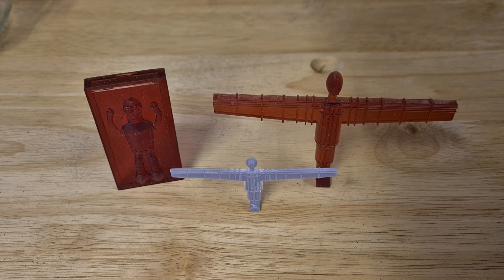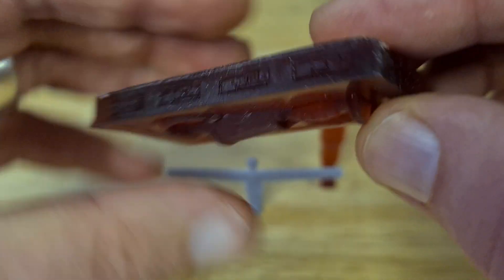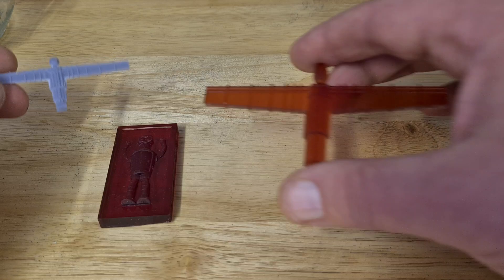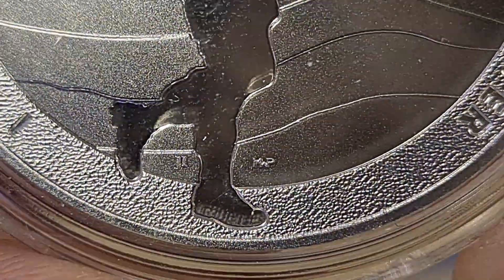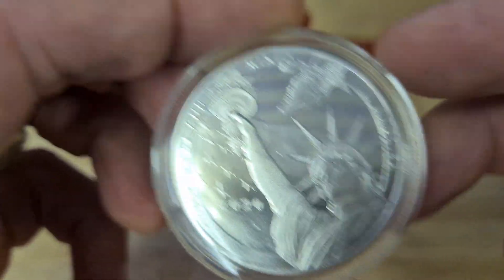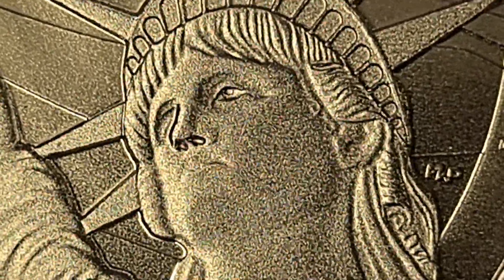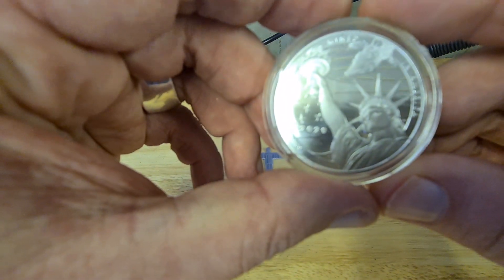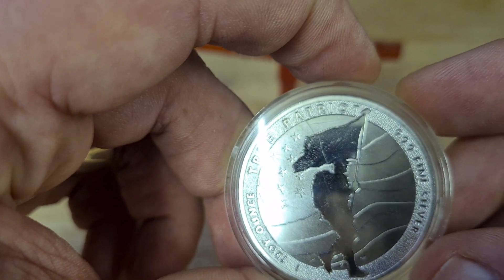Some Silver to shine up your day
I hope everyone is safe and well, I truly ❤
For those close you will know I just found out I lost someone close to me.  🙏 RIP

So if this video is off I apologise.

Lots of live and respect from me Jon   aka Ace Bullion